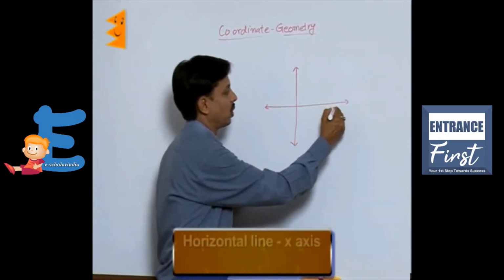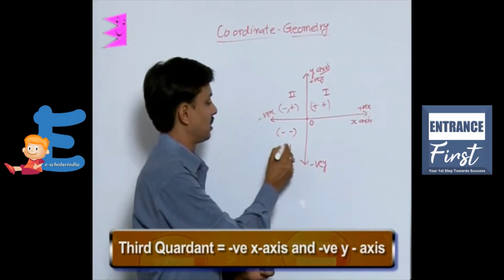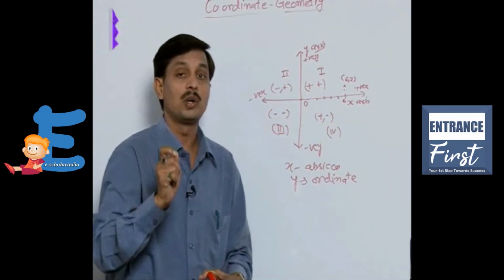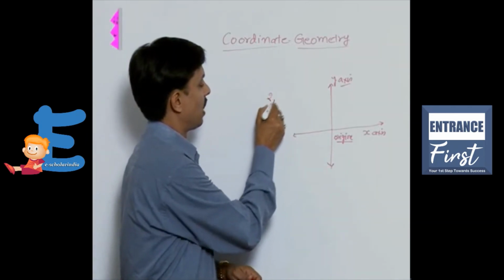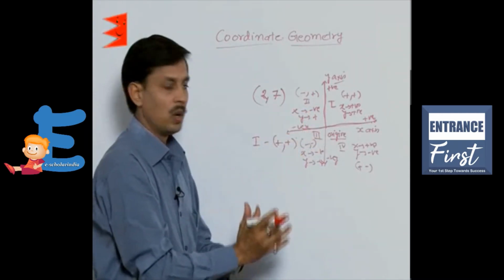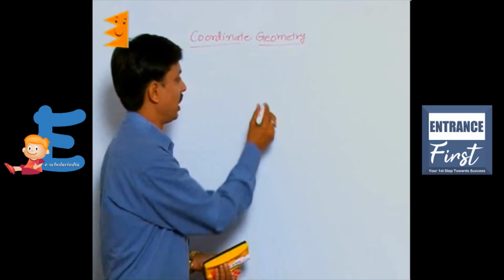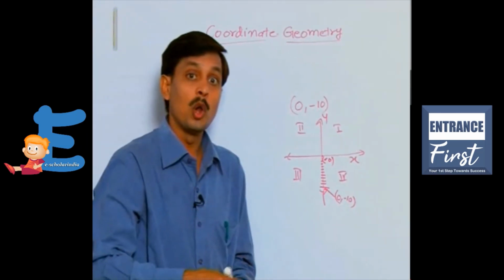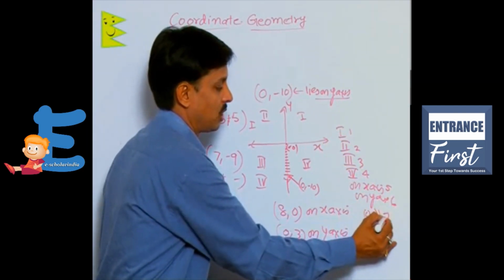CBSE Math Class 9 - Chapter 3: Coordinate Geometry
CBSE / ICSE / State board class 9th Math, Chapter 3 | Coordinate Geometry Class 9th | Free Solutions | Study Notes | Question and Answers | Chapter Summary

This Video - Quadrants Geometry & Examples of Quadrants

Chapter Video Index:
1. Quadrants Geometry & Examples of Quadrants